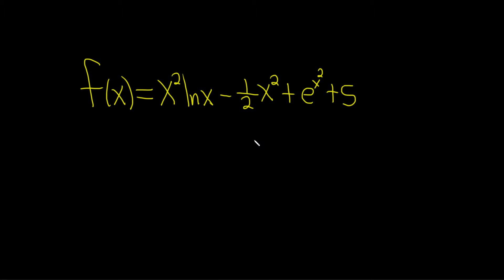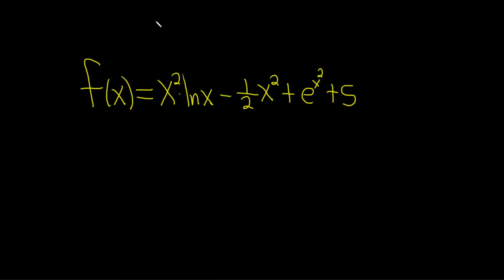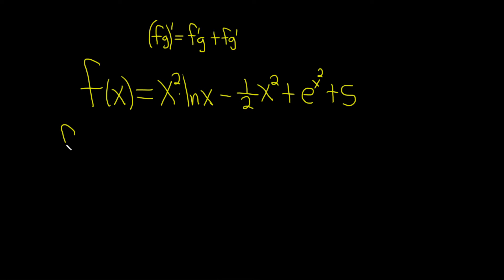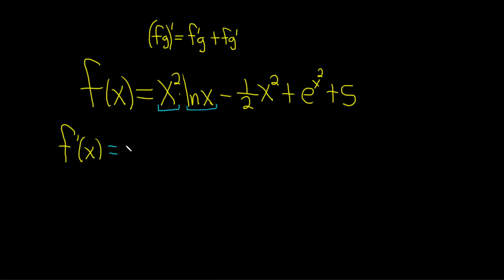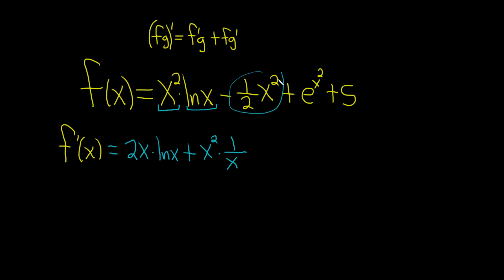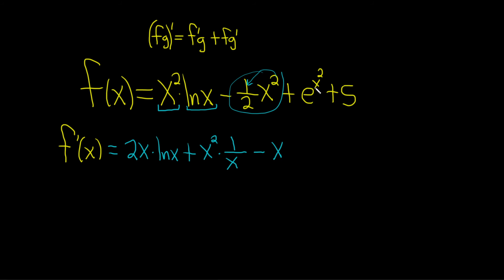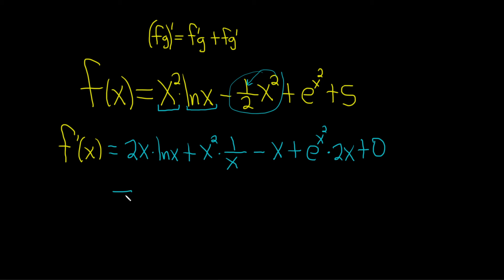Derivative of f(x) = x^2ln(x) - (1/2)x^2 + e^(x^2) + 5